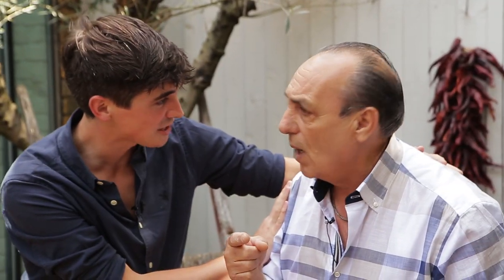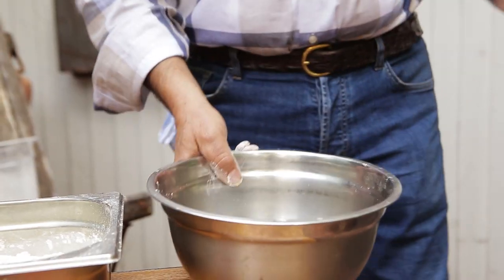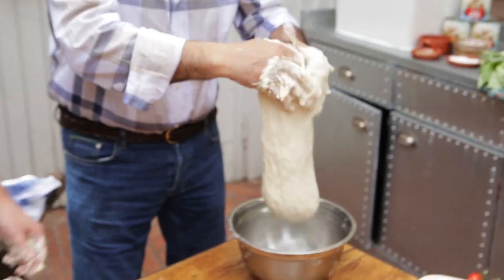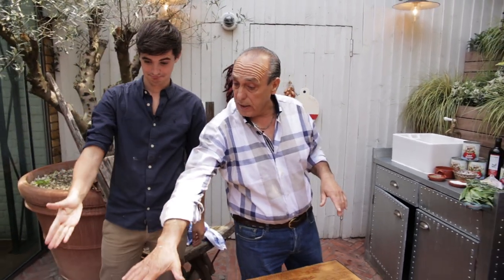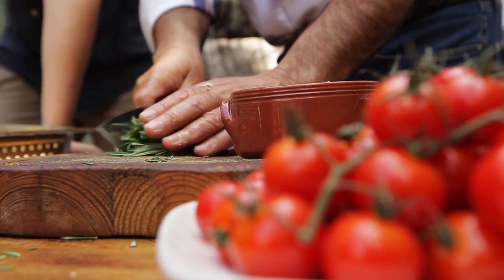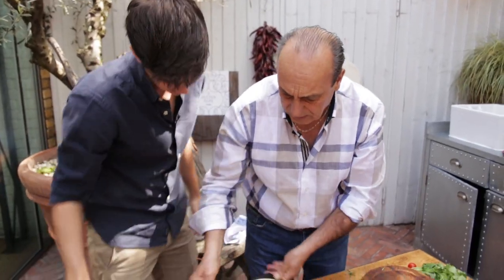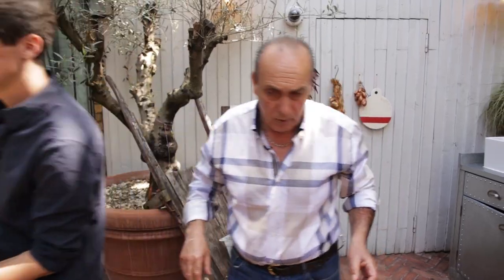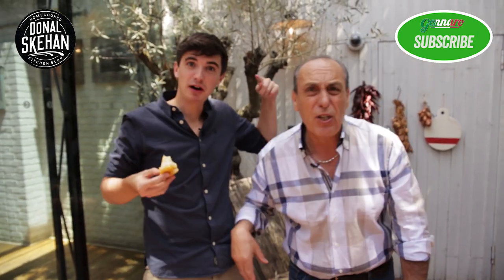Focaccia feat Donal Skehan | Gennaro Contaldo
Hello Lovely Peoples of YouTubes! I meet up with with Donal Skehan and shows how to make a lovely mixed focaccia in exchange for a lesson in soda bread making.